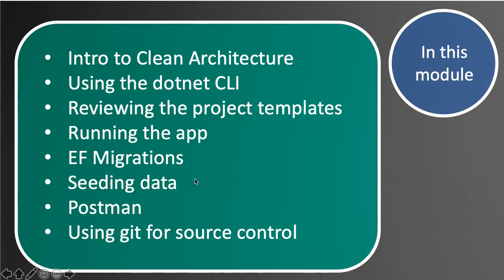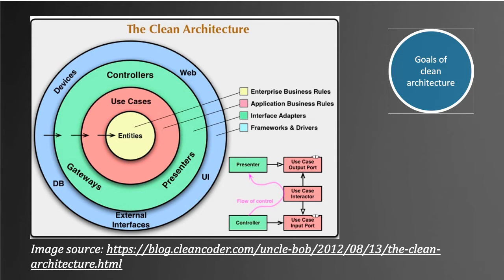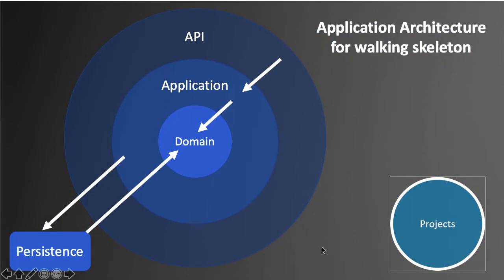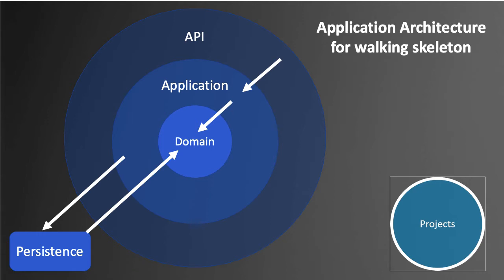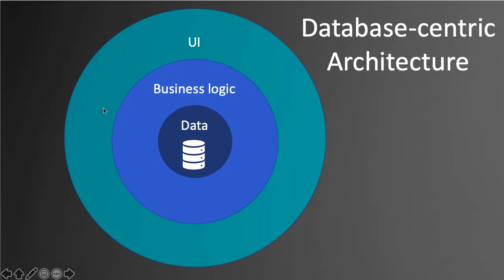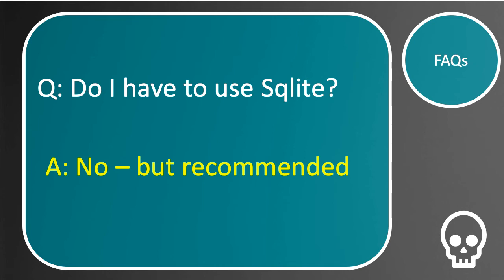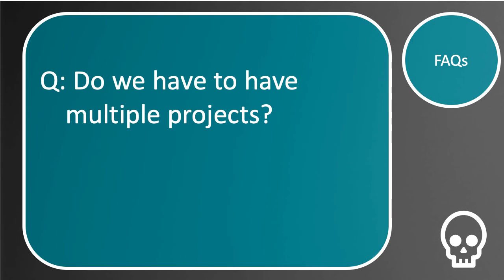14 Section 2 summary